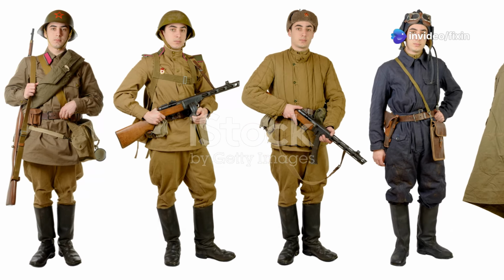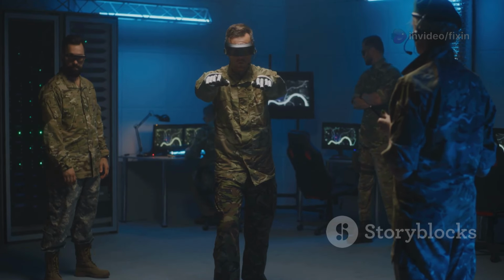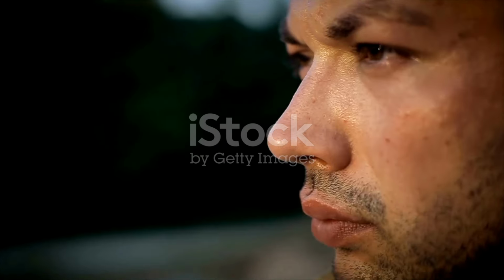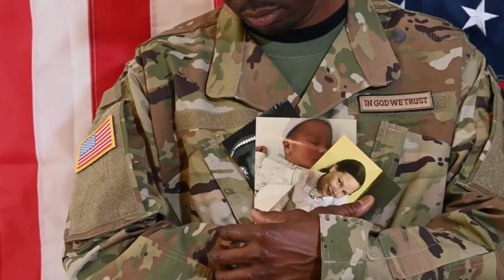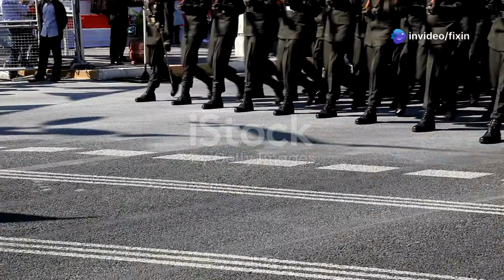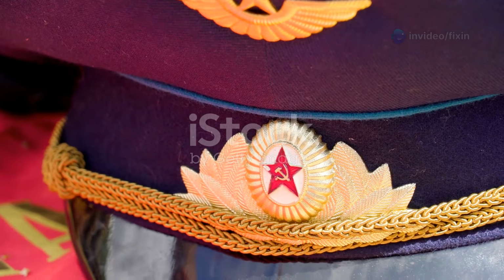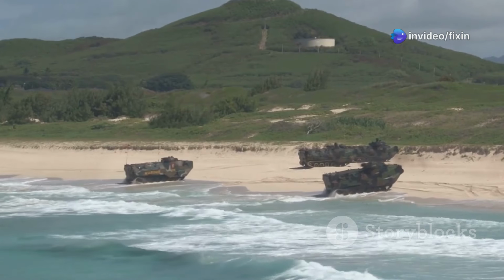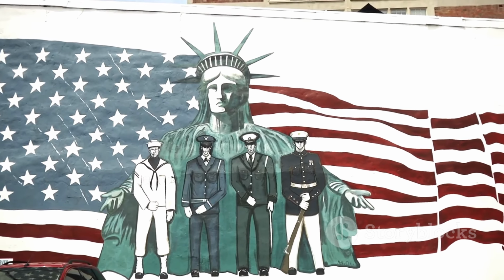The Power and Pride of Military Uniforms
Discover the powerful story behind American military uniforms in our latest video, "The Power and Pride of American Military Uniforms." From the iconic blue coats of the Revolutionary War to the modern-day camouflage, these uniforms are not just fabric—they embody identity, honor, and a legacy of service.

Explore how they unify service members, evoke respect, and even attract admirers. Delve into the symbolism of each military branch's distinctive attire, and understand the psychological impact uniforms have on soldiers. This heartfelt tribute captures the essence of what it truly means to wear the uniform.